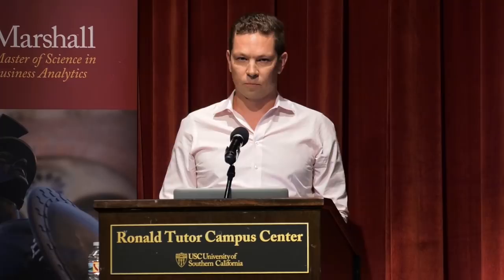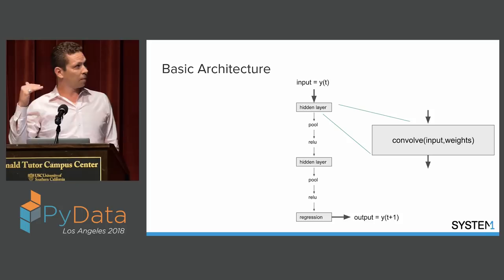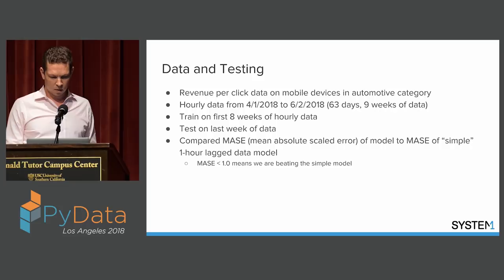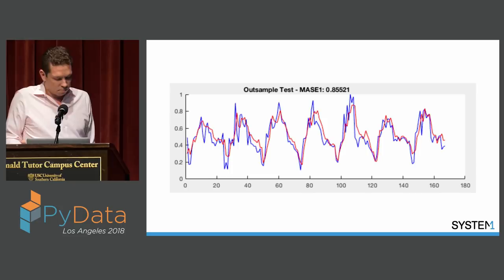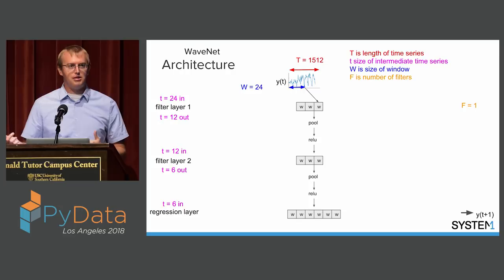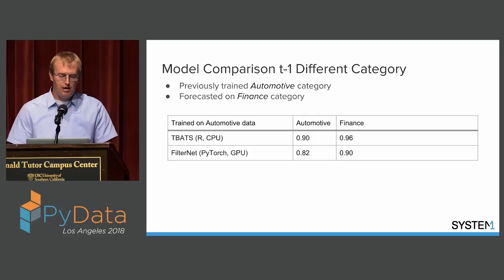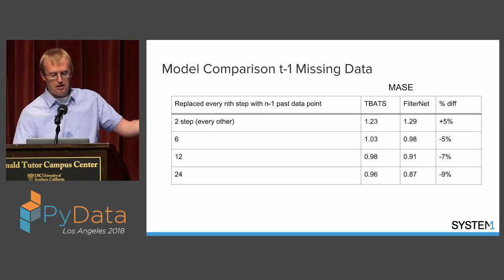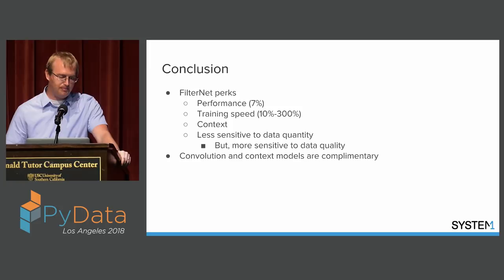1D Convolutional Neural Networks for Time Series Modeling - Nathan Janos, Jeff Roach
PyData LA 2018

This talk describes an experimental approach to time series modeling using 1D convolution filter layers in a neural network architecture. This approach was developed at System1 for forecasting marketplace value of online advertising categories.

00:10 Help us add time stamps or captions to this video! See the description for details.